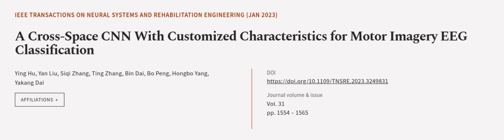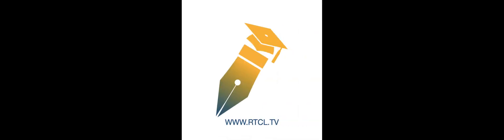A Cross-Space CNN With Customized Characteristics for Motor Imagery EEG Classification | RTCL.TV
### Keywords ###

### Article Attribution ###
Title: A Cross-Space CNN With Customized Characteristics for Motor Imagery EEG Classification
Authors: Ying Hu, Yan Liu, Siqi Zhang, Ting Zhang, Bin Dai, Bo Peng, Hongbo Yang ,and Yakang Dai
Publisher: IEEE
DOI: 10.1109/TNSRE.2023.3249831

### Video Timestamps ###
0:00:00 - Summary
0:00:59 - Title
0:01:04 - Outro
0:01:09 - End